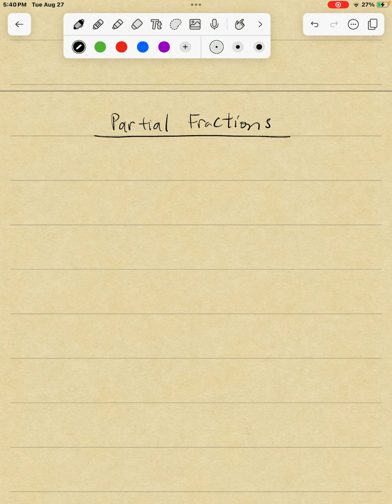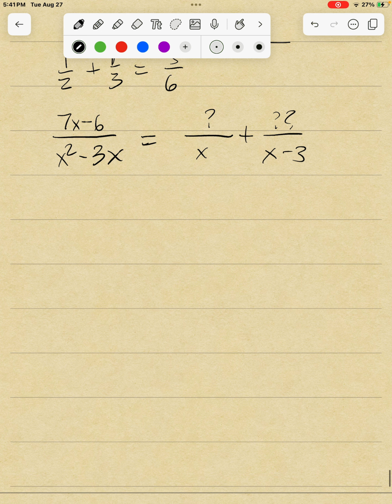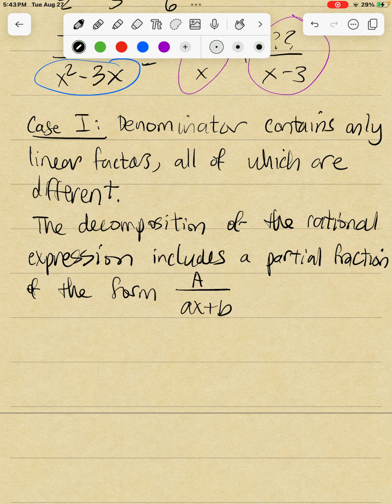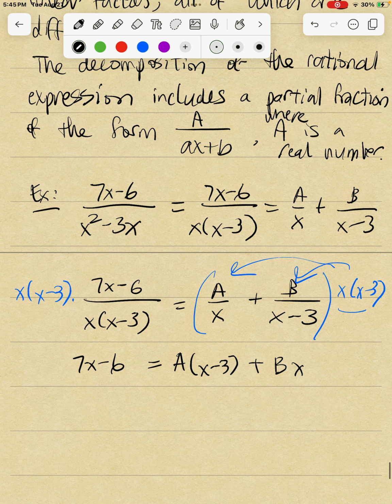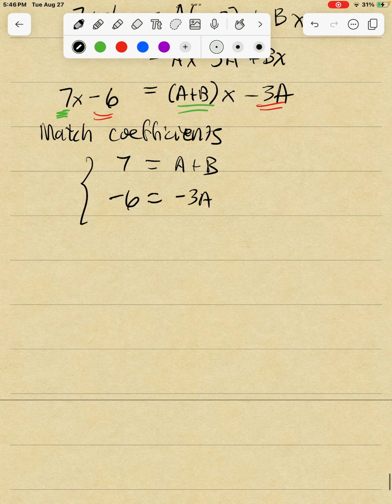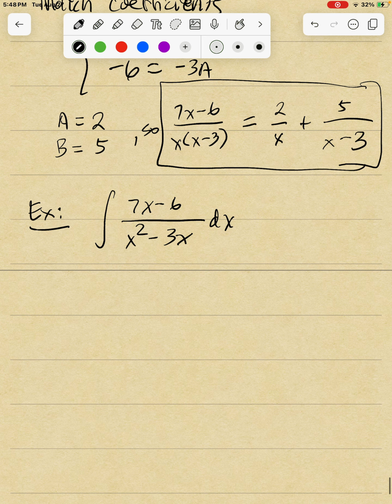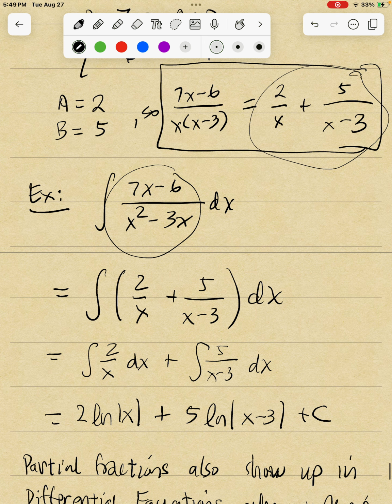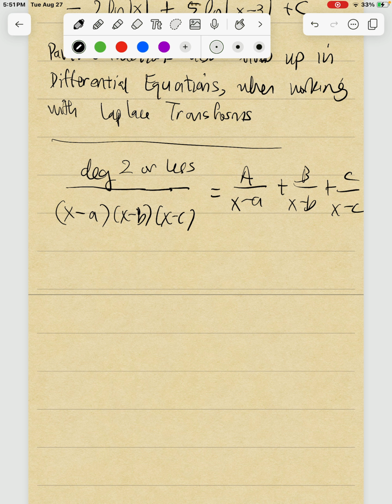Partial Fractions: Distinct Linear Factors